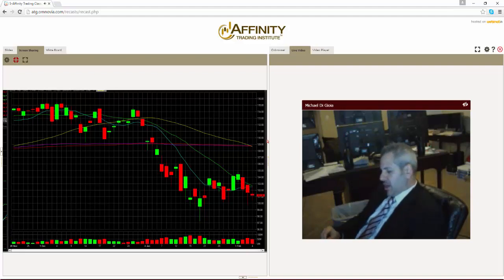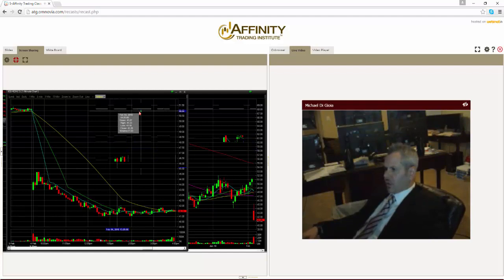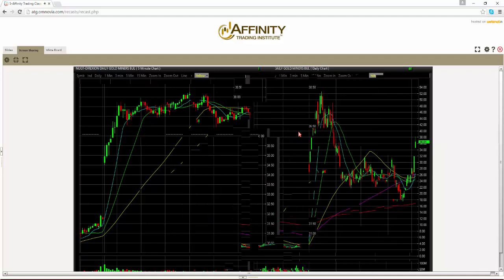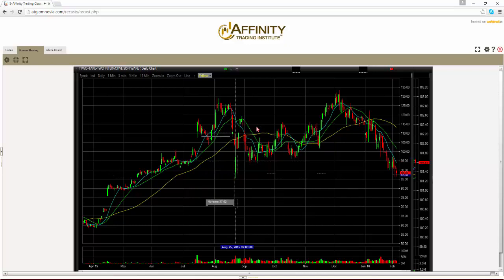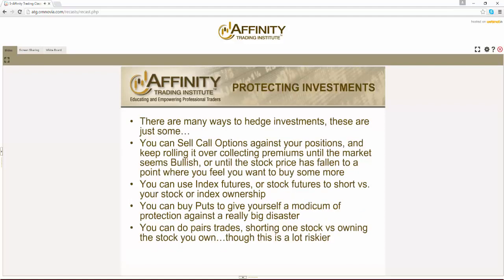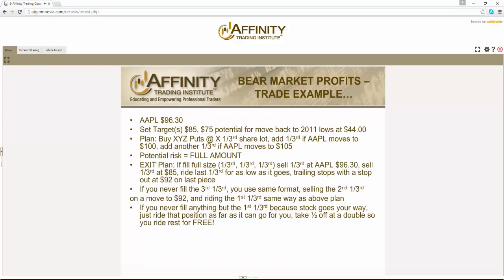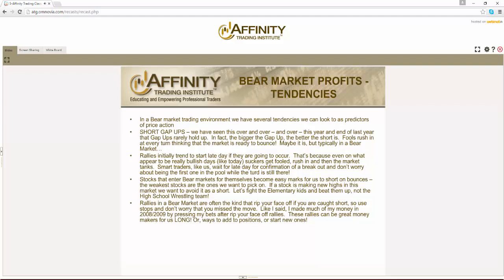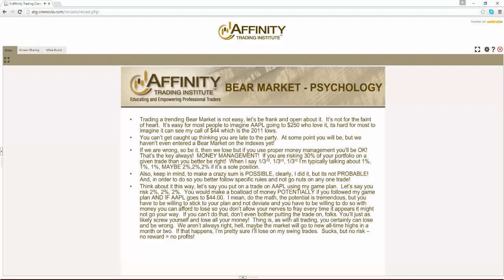Bear Market Strategies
Free workshop on what it means to Prop trade and how you could potentially use our money - up to $100,000 - to trade. We'll also show you how we can profit from the #1 trend trade we play nearly every single trade - Gap Trading.
This free class will be both informative and potentially life changing for those that can learn to navigate the market and make money consistently using our system. Regardless of your level of experience, learn why Prop and Gap Trading may be the best financial decision you can potentially make. Start your 2016 off with a BANG that might just change the course of your financial future! Learn from us why Gap Trading is our favorite trend, and why Prop trading could be for you! Best of all, its our first completely FREE class of 2016!